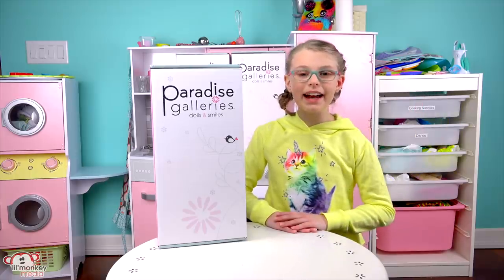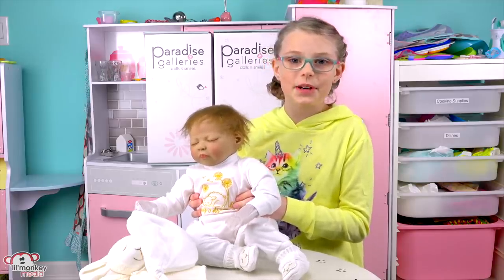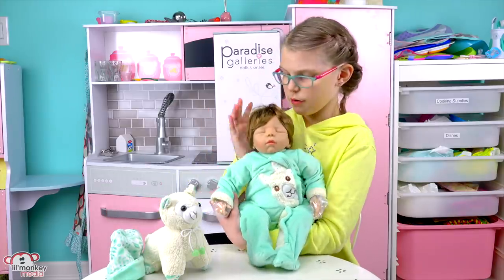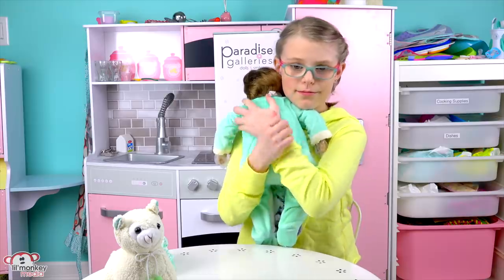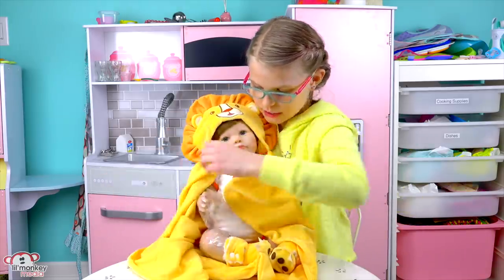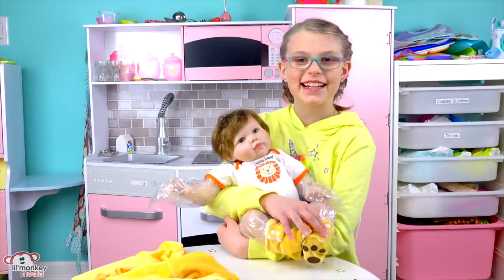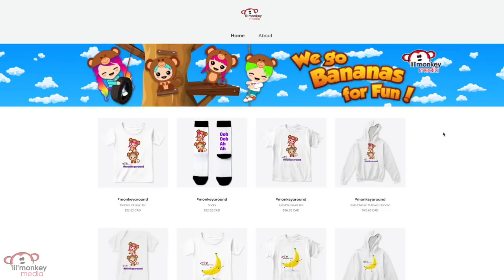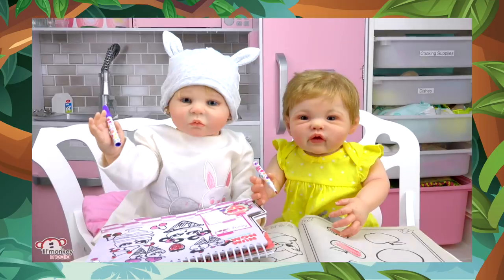My Reborns! 👶🏼 Meet 3 Paradise Galleries Reborn Babies! Baby Review and Giveaway!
Thank you to Paradise Galleries for partnering with us to showcase their adorable Reborn baby dolls.  Today I will be showing you 3 super sweet babies; Fiercely Loved Reborn Baby Boy, WIshes and Dreams Reborn Baby Girl and my favortie, Pajama Llama Reborn Baby Girl!  They are all so cute and cuddly and each come with a special accessory!  I'm hoping I will be able to include a Lil Monkey Media onsie with each baby doll for our giveaway winners to use with their new baby dolls.  Don't miss out on your chance to win one of these 3 babies you have to enter before March 31, 2019!!

If you go bananas for toys, toys, and more toys then click on our Treetop Toy Box Playlist for videos like Playmobil, Lego, LOL Surprise Dolls, Littlest Pet Shop, stop-motion builds, blind bag openings and more!